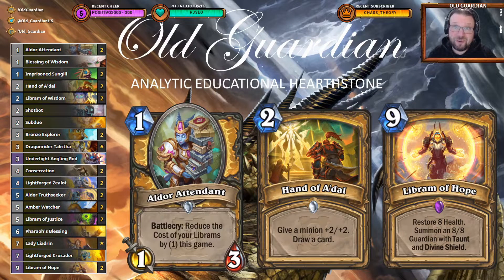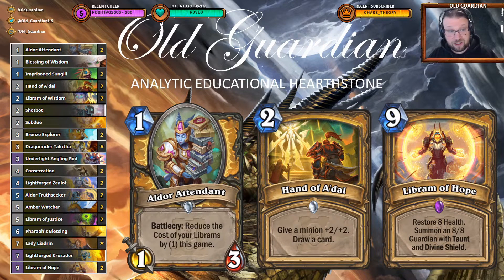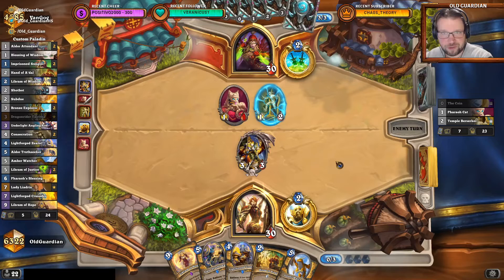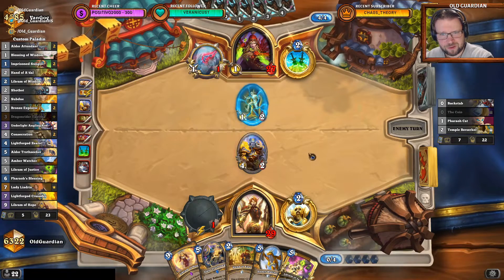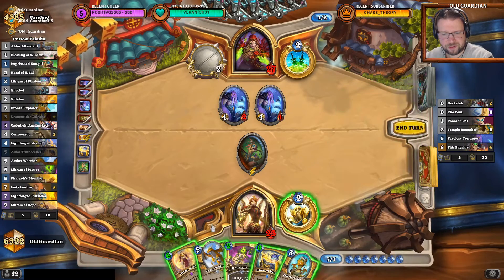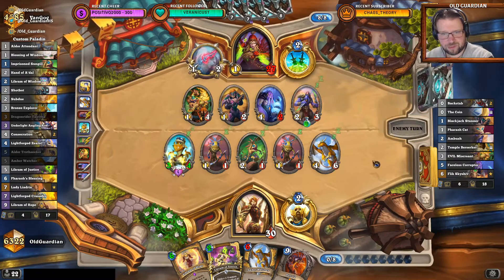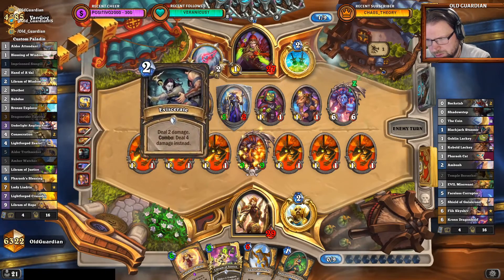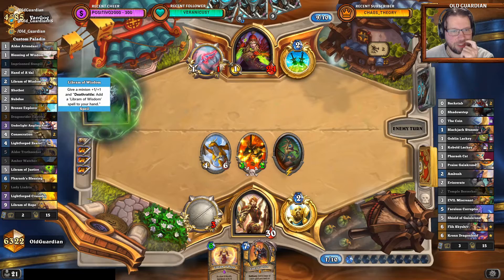Pure Paladin after the buff (Hearthstone Ashes of Outland gameplay)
Pure Paladin is now a bit better, but it is still far from a good deck. In this video, I play with NoHandsGamer's take of the archetype.

Deck code: AAECAZ8FCN0Kw6QDlqwDm64DoK4DjbYD+7gDhMEDC9wDiK4DkK4DnK4DyLgDyrgD/bgD6rkD67kD7LkDysEDAA==

This video is from the era of Year of the Phoenix Standard format and Ashes of Outland expansion.